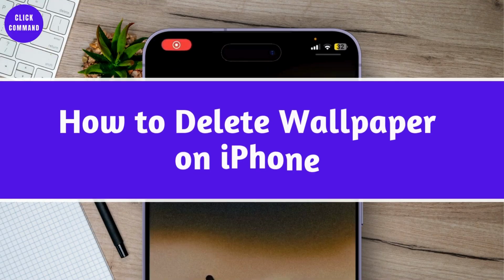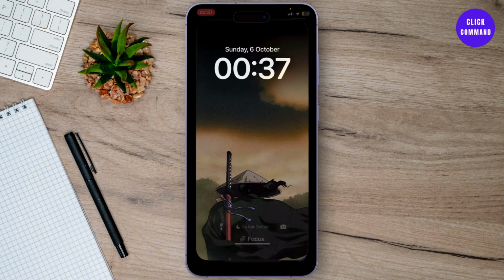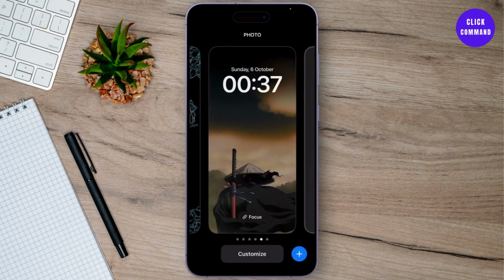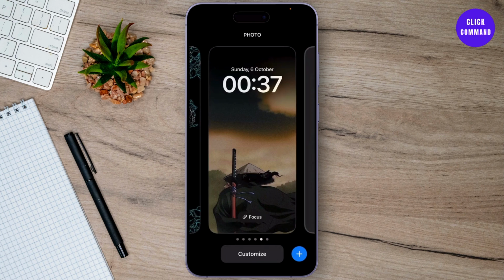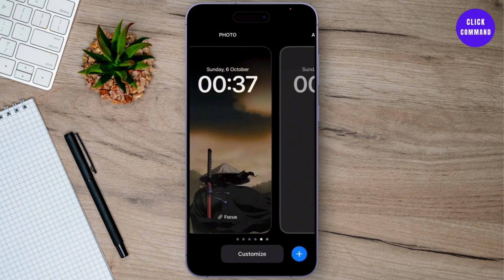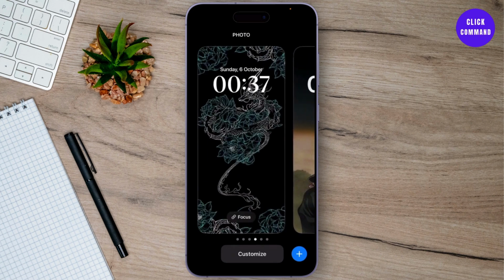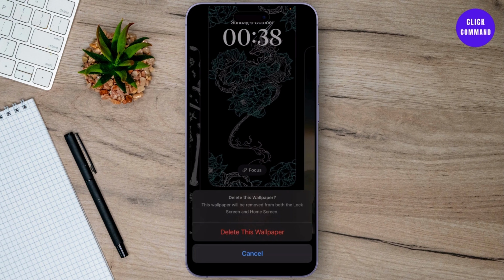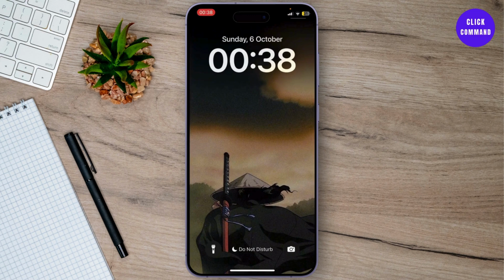How to Delete Wallpaper on iPhone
Learn how to delete wallpaper on iPhone in this easy-to-follow tutorial! Whether you want to change your background or simply clear out old images, this step-by-step guide has you covered.

In this video, you’ll discover how to delete wallpapers on your iPhone, making it simple to refresh your device's look. We’ll walk you through the entire process, ensuring you can delete a wallpaper on iOS with confidence.

Timestamps:
0:00 Introduction
0:20 Step 1: Accessing Settings
0:45 Step 2: Navigating to Wallpaper Options
1:00 Step 3: Deleting the Wallpaper